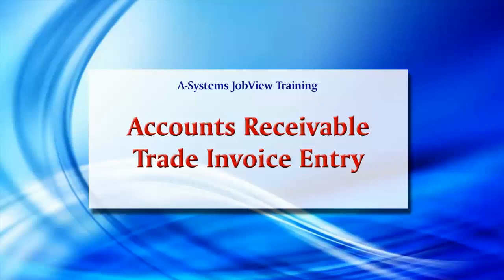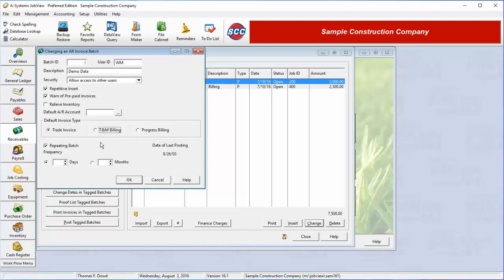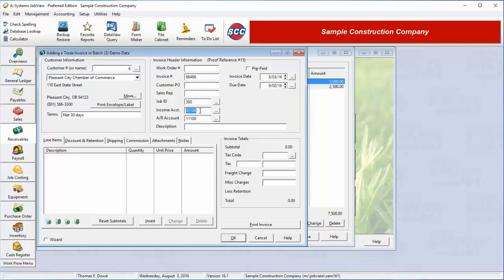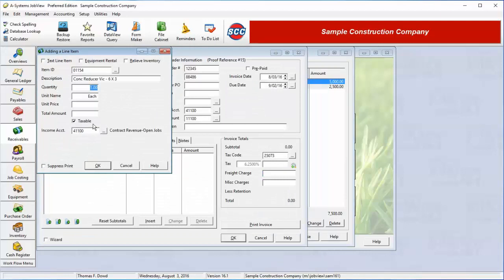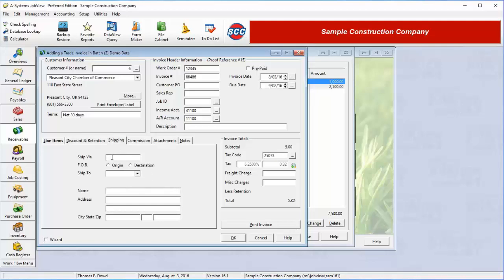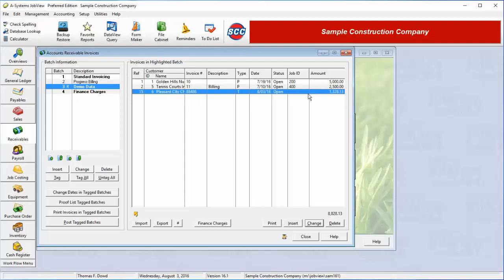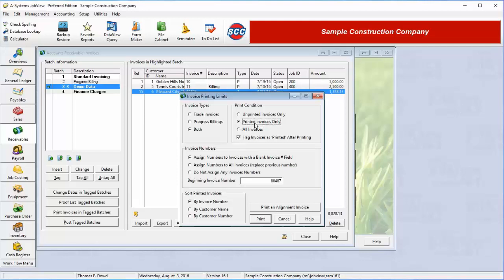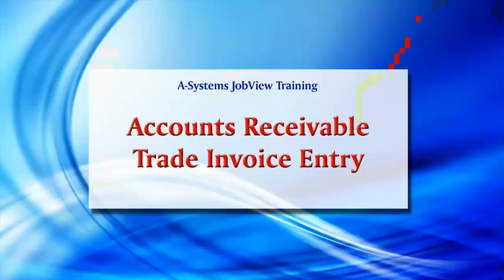A-Systems JobView Training - AR Trade Invoice Entry